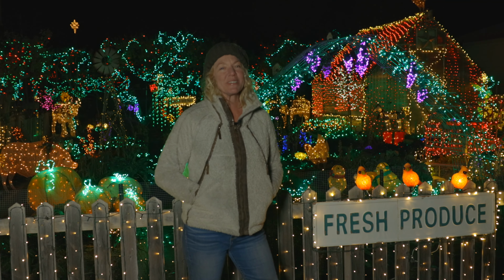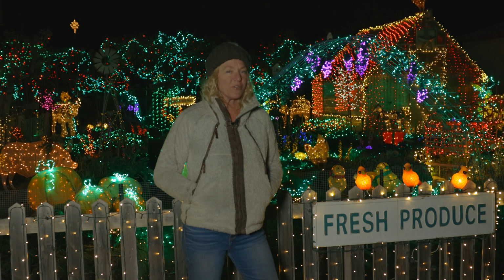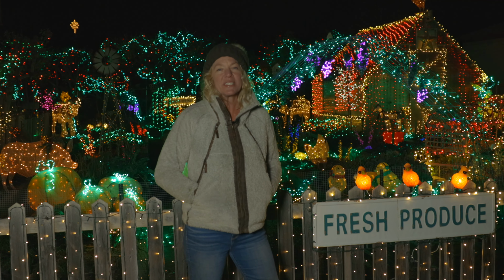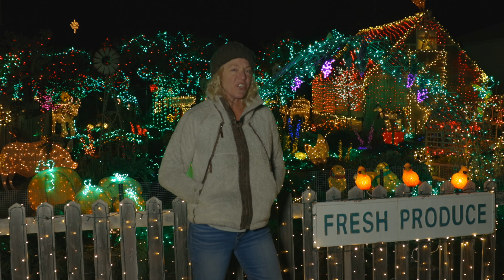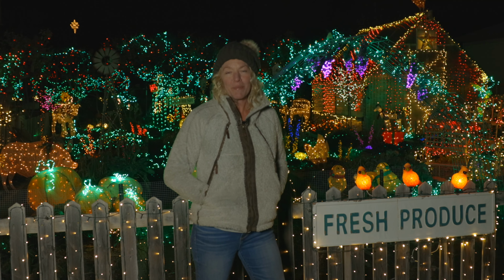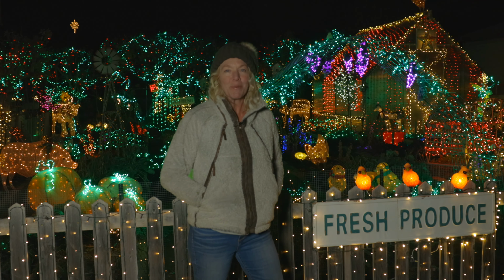On the Farm Christmas Light Display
We want to share with you our little farm and garden Christmas light display!  Its full of "garden" features like flowers, cornstalks, pumpkin patch, grape arbors, apple orchard and other fun features we know you will enjoy!  Join us on a quick video of how we decorate our little homestead.

Want to learn more about gardening? Check our websites blog out for more information on gardening, pest management, weed control, disease control and other organic gardening methods.

I also write a blog geared for our zone 8, which I would love to write more often, but life is busy! however, you may find some good resources here.

Our CSA, where we provide food for families on a weekly basis and we also donate a portion of our produce to Elders or Someone in need in our community to provide healthy fresh organic veggies.